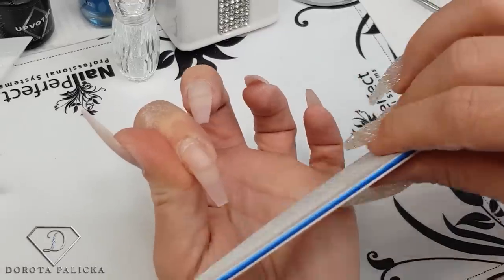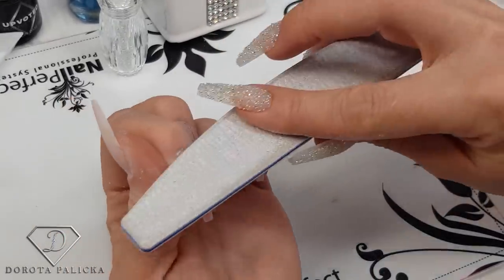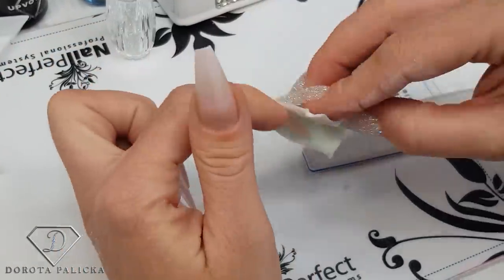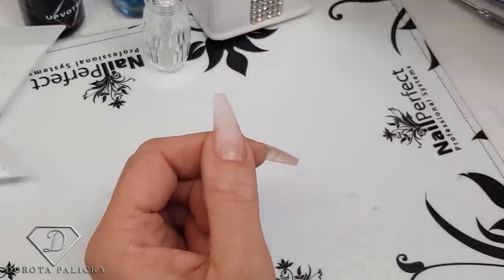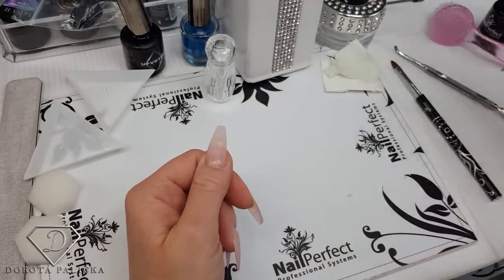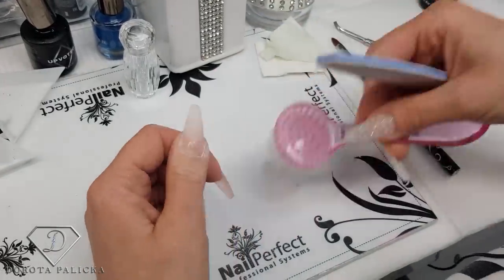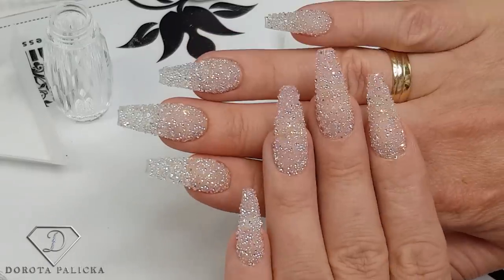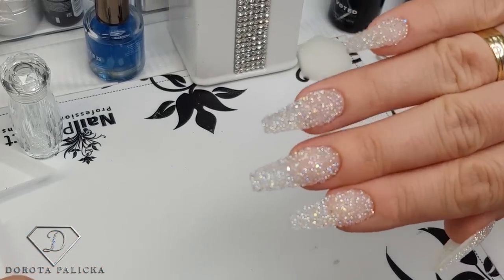Swarovski crystals pixie application. Coffin shape nails infill with fiber gel. Nail art tutorial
Swarovski crystals pixie application. Cinderella nails. Crystal nails. Crushed crystals. Crushed diamond ❤Stay Safe❤

Products used: .

❤Swarovski crystals pixie cute mood (petite-small beads)

💎Swarovski pearls

💎3D crystals mix

💎 Swarovski crystals flat back

Dorota Palicka International Nail Artist And Educator is creating Nail art designs, nail structure tutorials, beauty, Nail trends, nails 2020